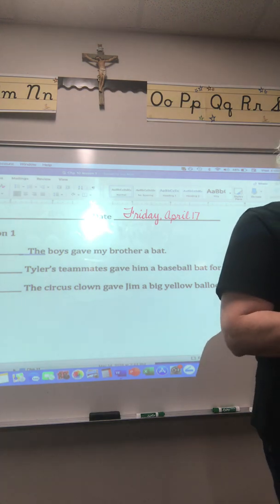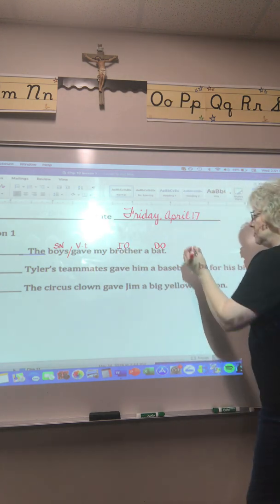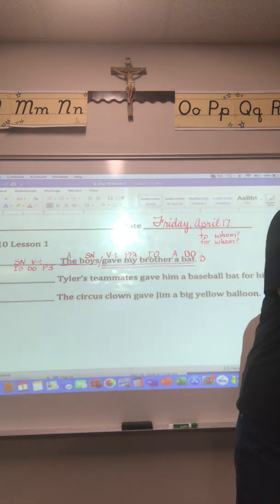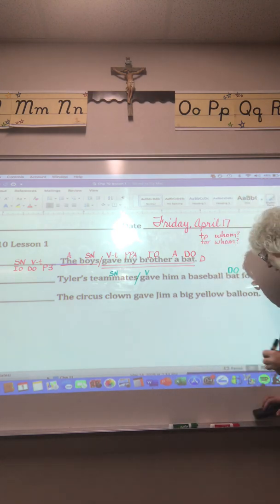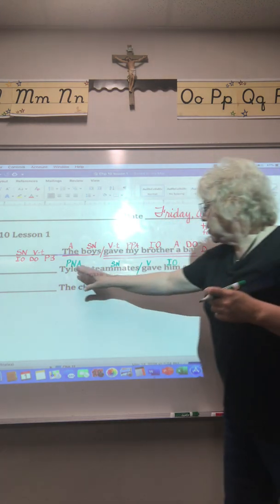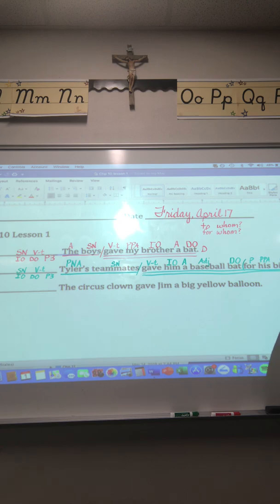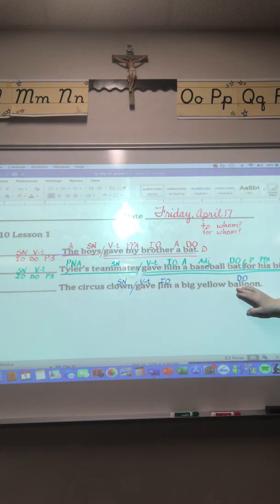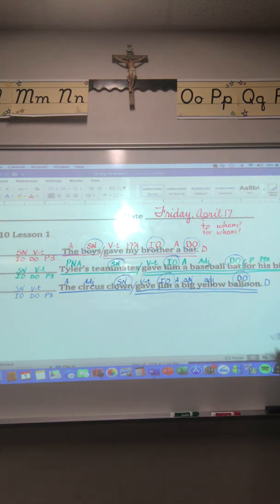Grammar April 17